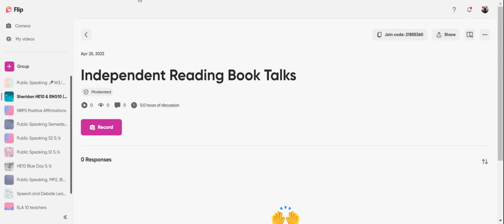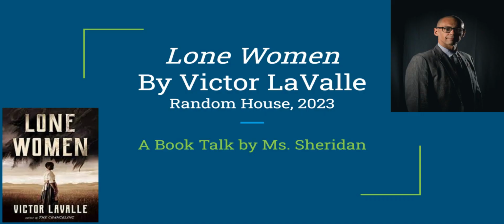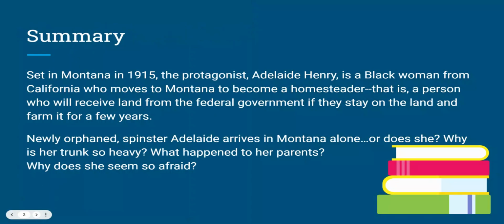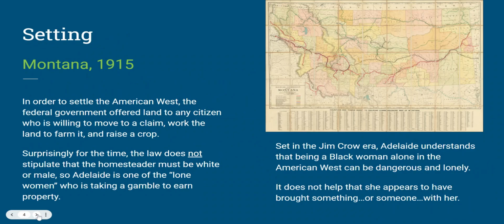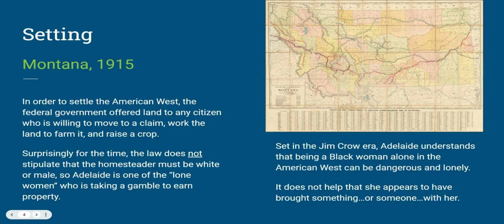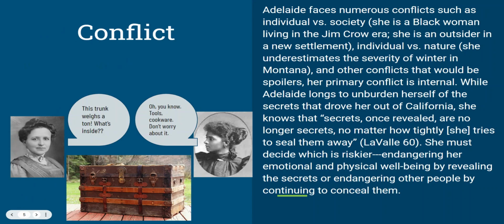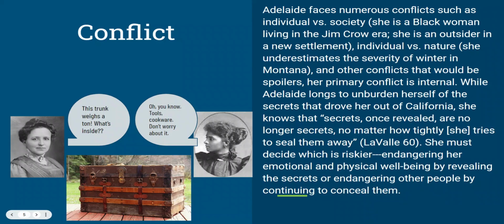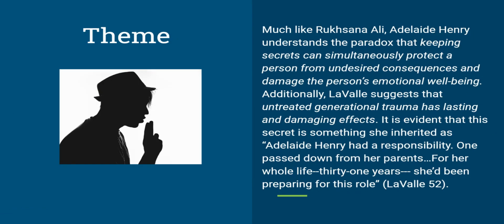Ms. Sheridan Book Talk